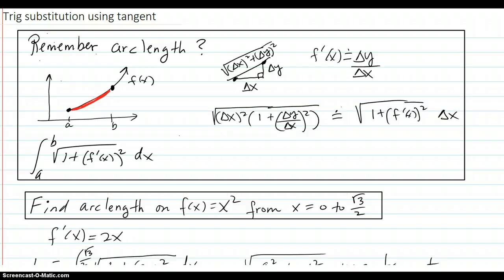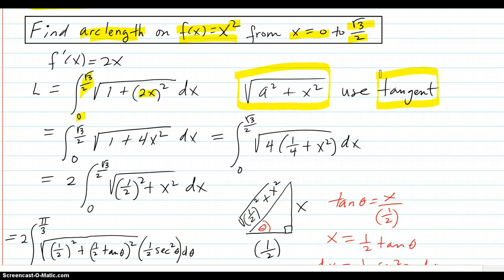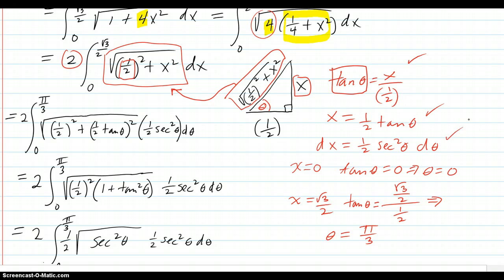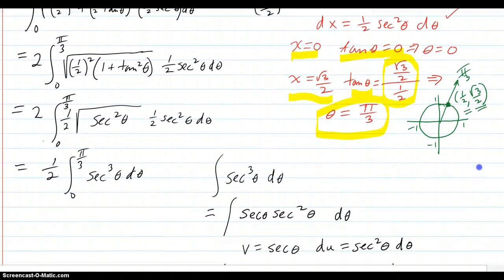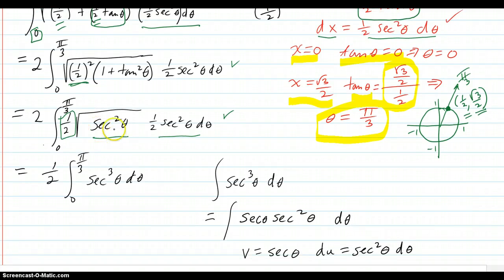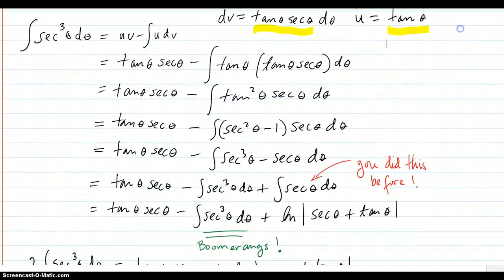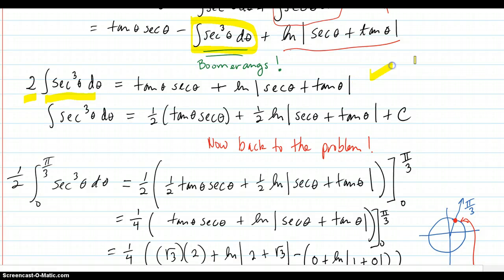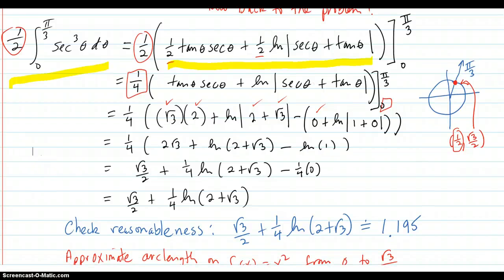Trig substitution using tangent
Video shows the solution to an integral resulting from an arclength problem. The method is trig substitution using tangent.